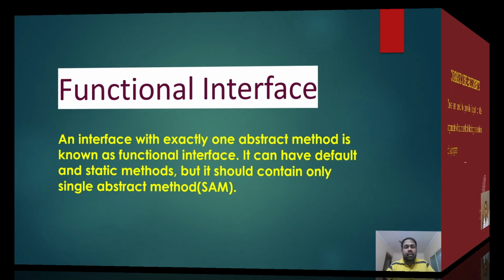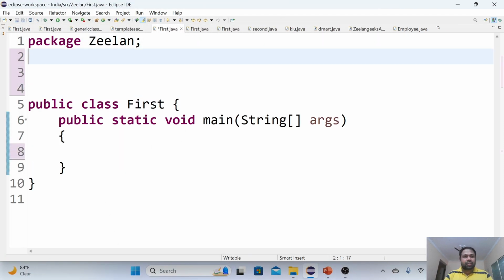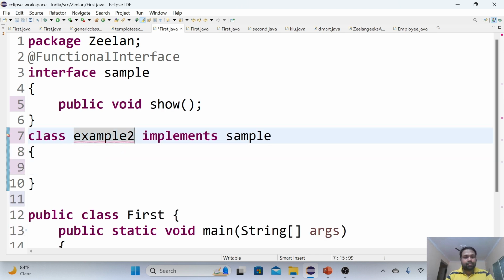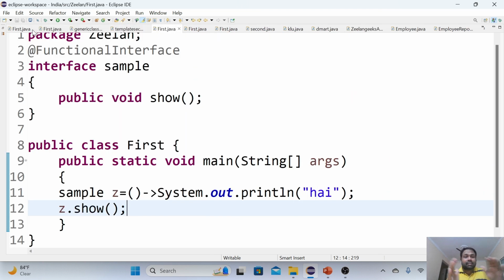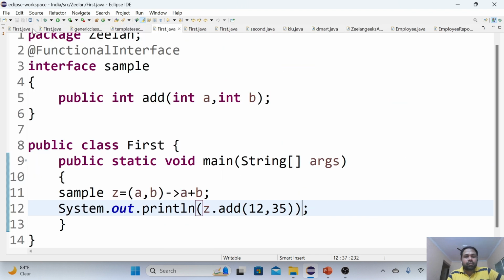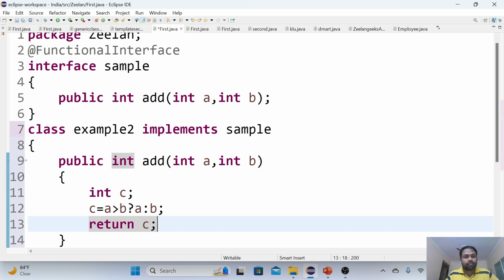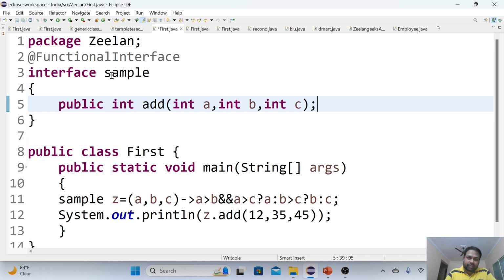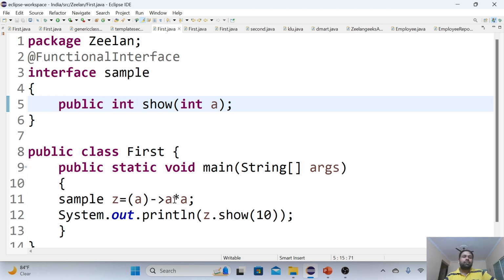Java -Functional Interface and Lambda expression|Master Java Functional Interfaces and Lambda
In this Java tutorial, we explore Functional Interfaces and Lambda Expressions introduced in Java 8. You'll learn how to use Lambda Expressions to simplify your code and implement Functional Interfaces effectively. This video covers everything from basic concepts to advanced usage of functional programming in Java. Whether you're a beginner or looking to enhance your Java 8 skills, this guide has you covered.

Topics covered:

What are Functional Interfaces in Java?
How to create and use Lambda Expressions
Benefits of using Lambda Expressions in Java 8
Real-world examples of Functional Interfaces in action

code with basha
interface vs abstract class in java
lambda function